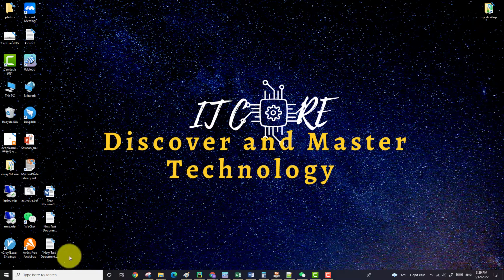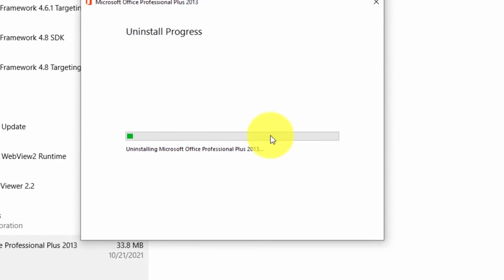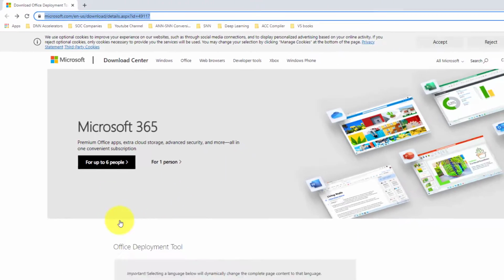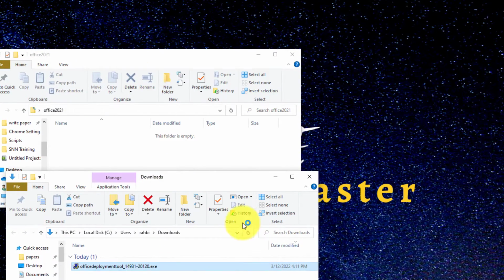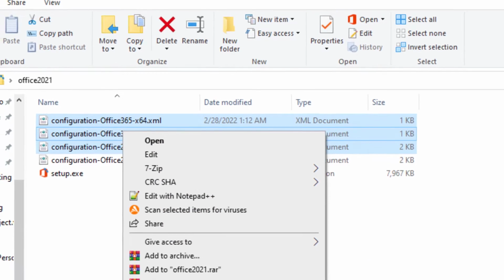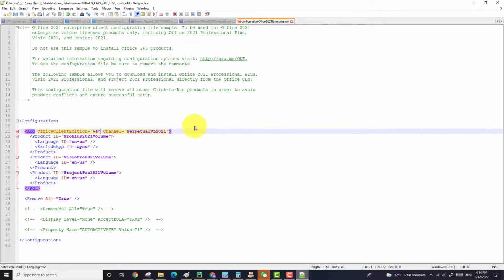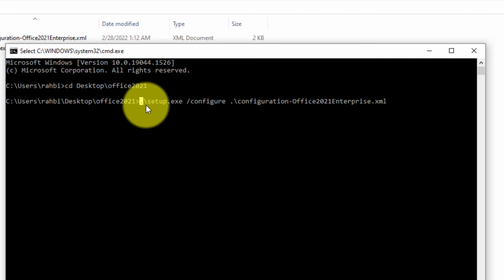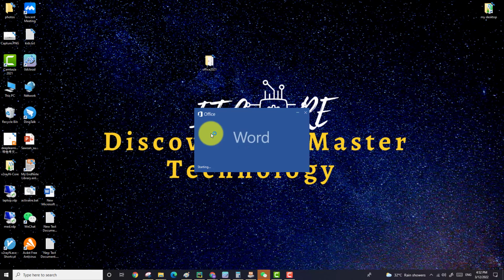How to install or upgrade Microsoft Office (2025)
This video shows how to download and install Microsoft Office 2021 , or if you already have an older version including Microsoft Office 2013, 2016,or 2019. you can also upgrade to Microsoft Office 2021 as shown in this video.

Commands to install using Command Prompt window
- firstly, activate to the folder contains the downloaded setup files:
cd desktop\office2021
- then, define the setup and the configuration file in the folder path
.\setup.exe /configure .\configuration-Office2021Enterprise.xml

after installing Microsoft Office 2021, and you don't have the product key. you can activate this Microsoft Office version to six months for free without the product key: you can check the video in this link:

 IT Core channel is a startup channel for discovering and mastering information technologies, programming, graphical design, deep learning specialization, and digital marketing.